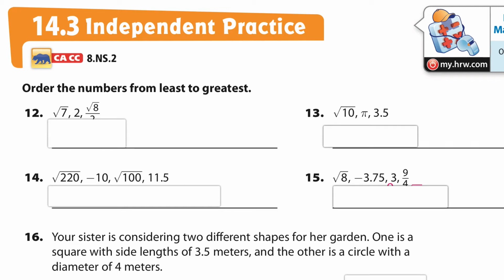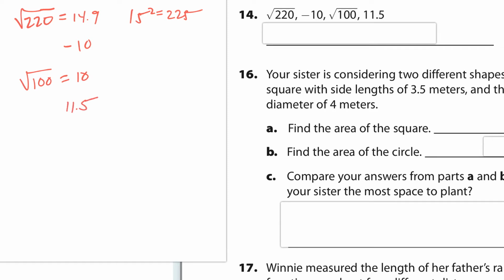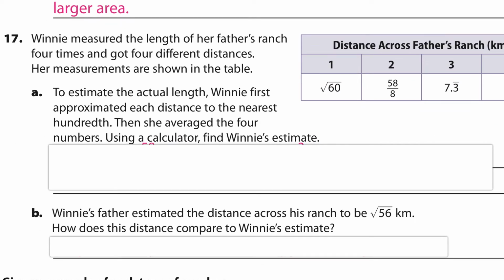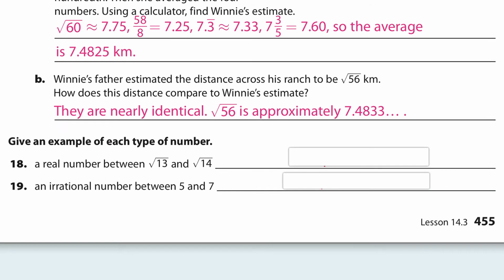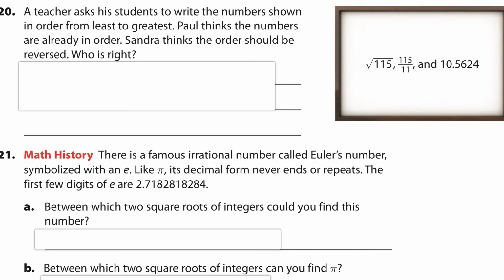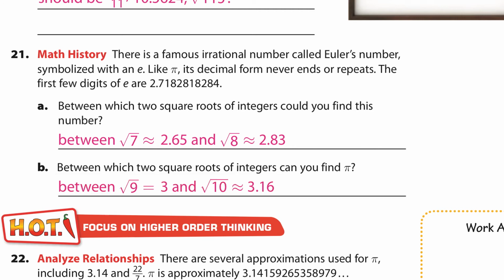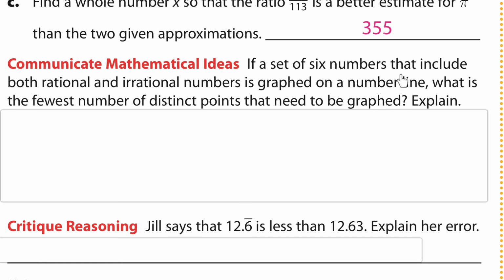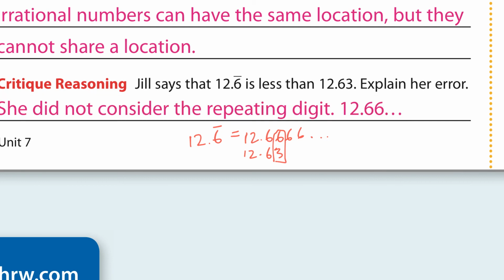Ordering Real Numbers Lesson 14.3 Independent Practice